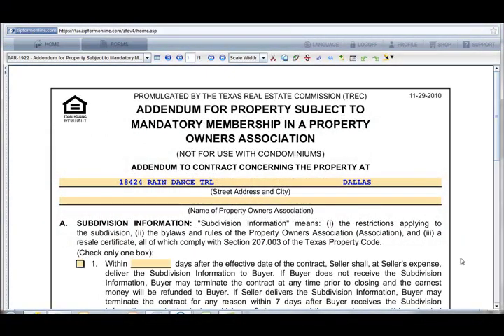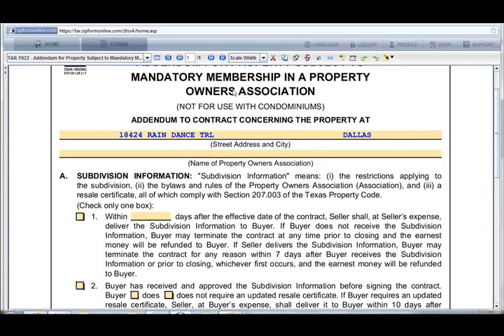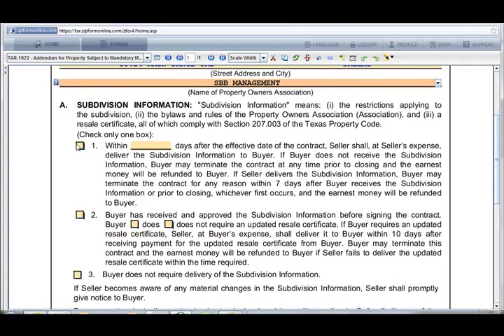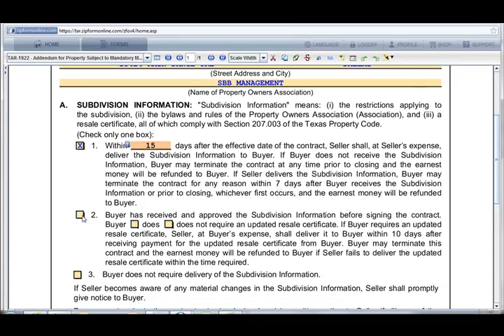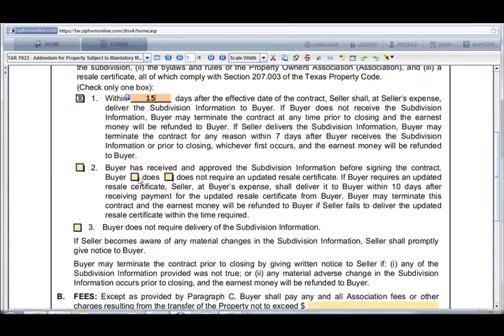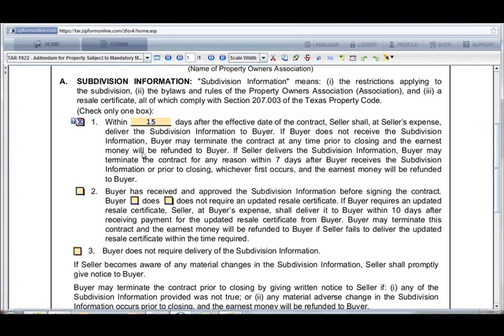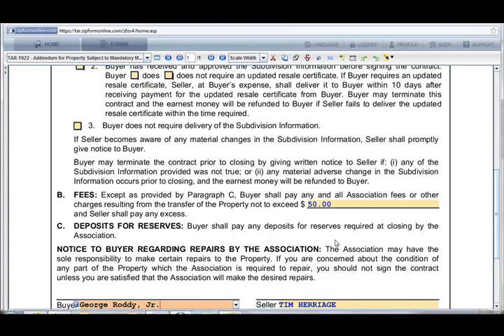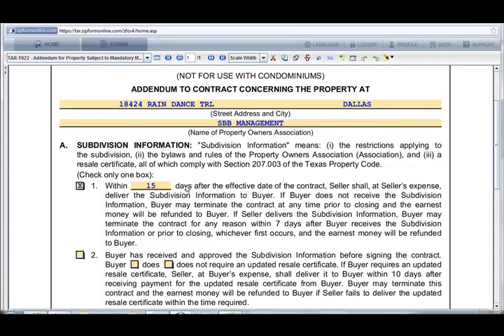Homeowners Association document